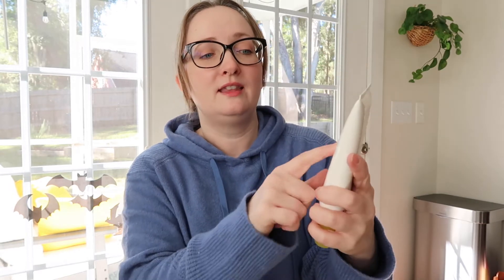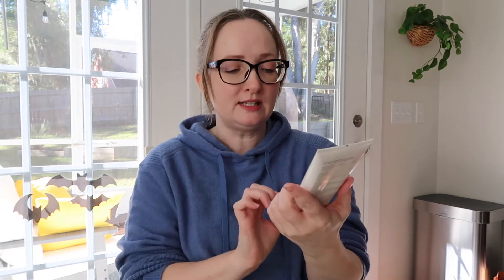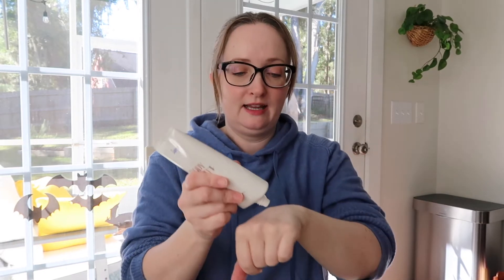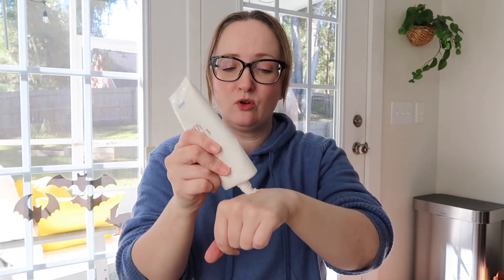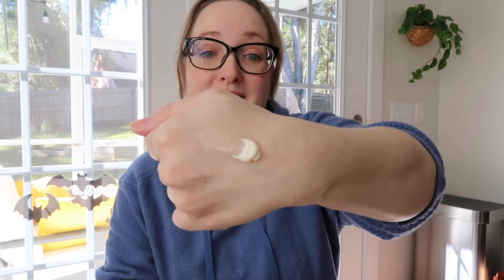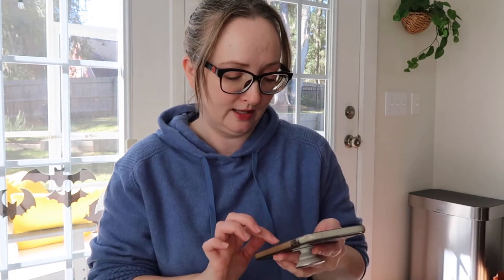Supergoop Body BUTTER Sunscreen Review | A BODY SUNSCREEN THAT FEELS AMAZING!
Supergoop Butter Sunscreen Review is the focus of today's video. This body sunscreen feels amazing, smells like vanilla, and protects your skin from both UVA and UVB rays.

Body Butter Sunscreen